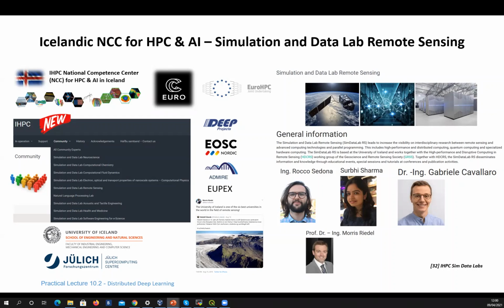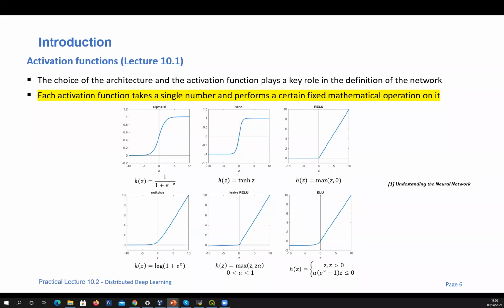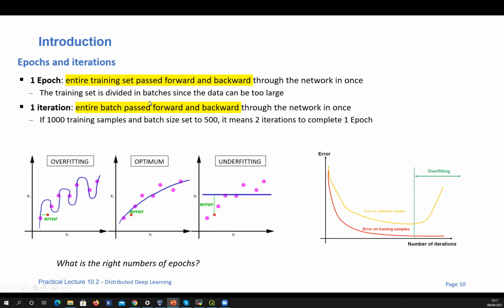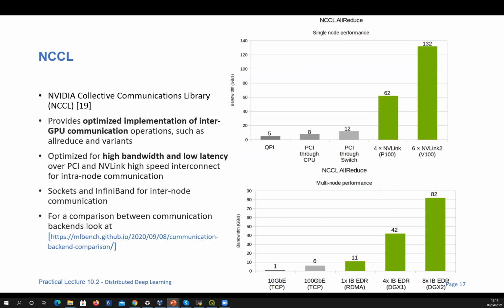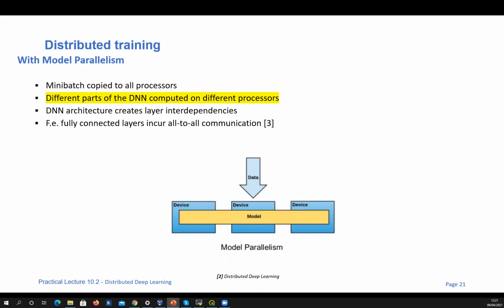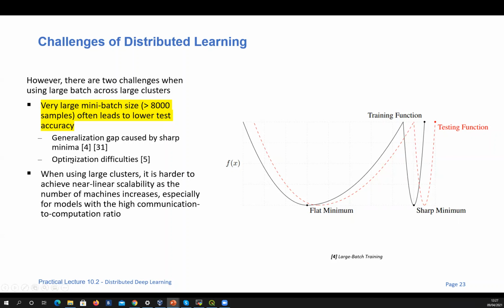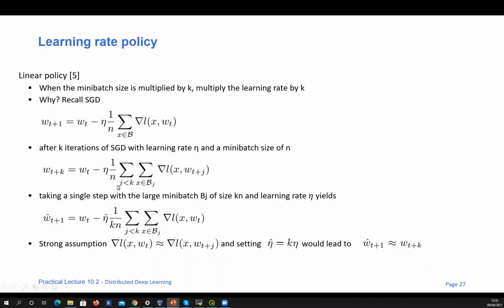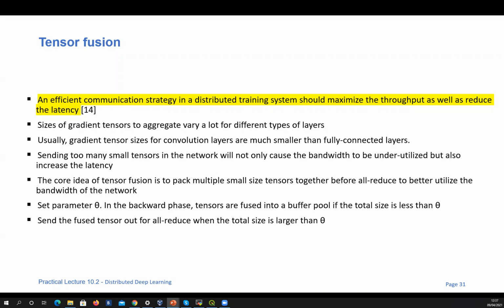2021 High Performance Computing Practical Lecture 10.2 Distributed Deep Learning Part1 👨‍💻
Practical Lecture 10.2 - Distributed Deep Learning 👨‍💻 - Part One

16 university lectures with additional practical lectures for hands-on exercises in context

Spring 2021

Course Outline
1. High Performance Computing
2. Parallel Programming with MPI
3. Parallelization Fundamentals
4. Advanced MPI Techniques
5. Parallel Algorithms & Data Structures
6. Parallel Programming with OpenMP
7. Hybrid Programming & Patterns
8. Debugging & Profiling & Performance Analysis
9. Accelerators & Graphical Processing Units
10. Parallel & Scalable Machine & Deep Learning
11. HPC in Health & Neurosciences
12. Computational Fluid Dynamics & Finite Elements
13. Systems Biology & Bioinformatics
14. Molecular Systems & Material Sciences
15. Terrestrial Systems & Climate
16. Epilogue

Lecture Outline

Key concepts from Lecture 10.1
Other Important Concepts
Distributed Training: Theory

Part Two: Frameworks
Horovod
DeepSpeed
Others
A Remote Sensing Application